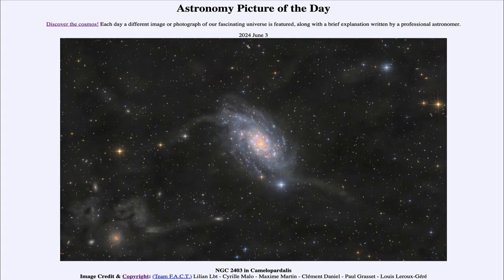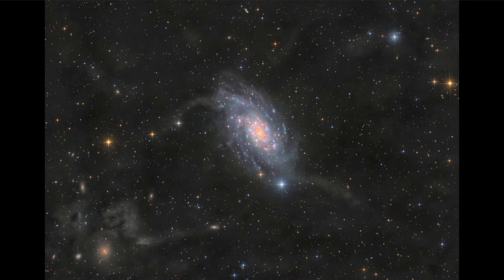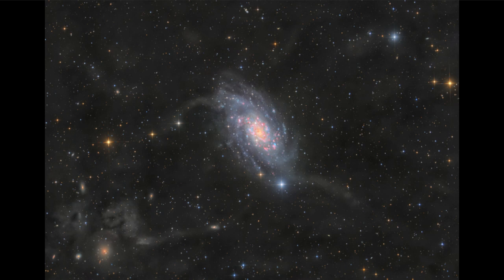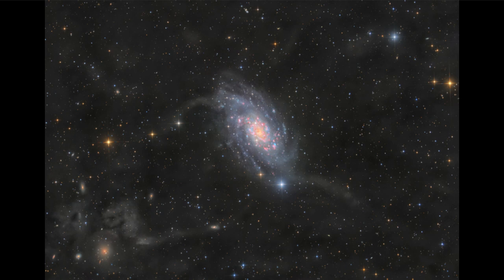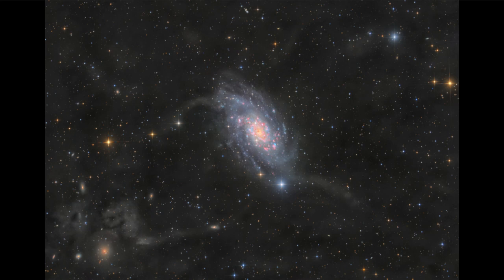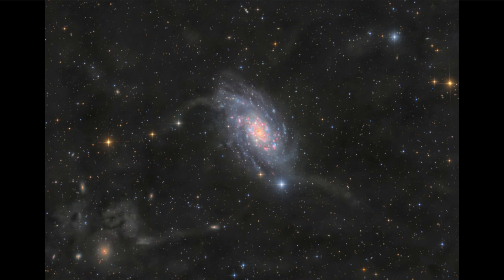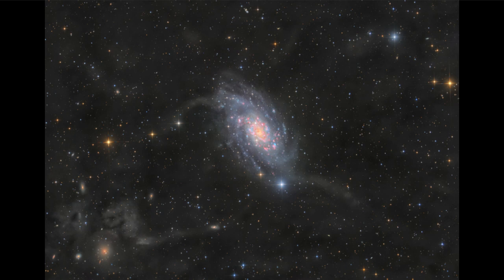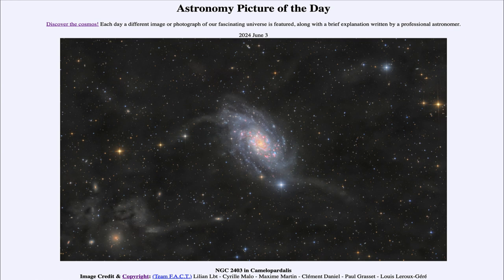2024 June 03 - NGC 2403 in Camelopardalis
In today's image, we see the spiral galaxy known as NGC 2403. This is a galaxy much like our own Milky Way in many ways and shows the distinct blue in the spiral arms from bright stars that have recently formed. We also see the pink color if ionized hydrogen (H II) regions.